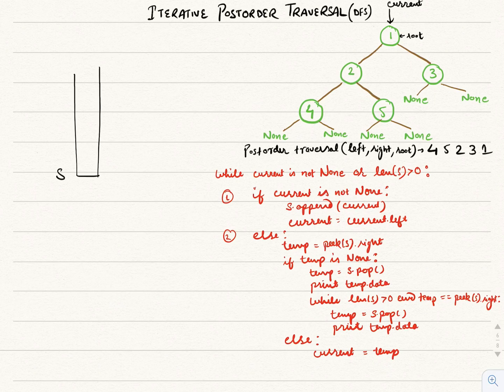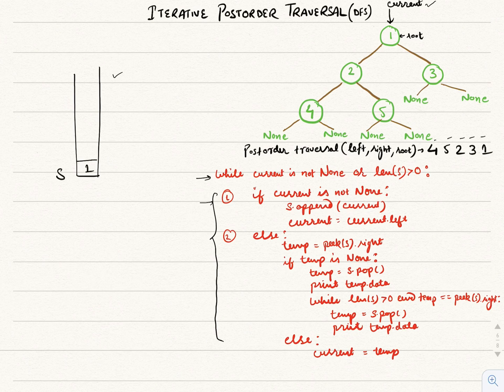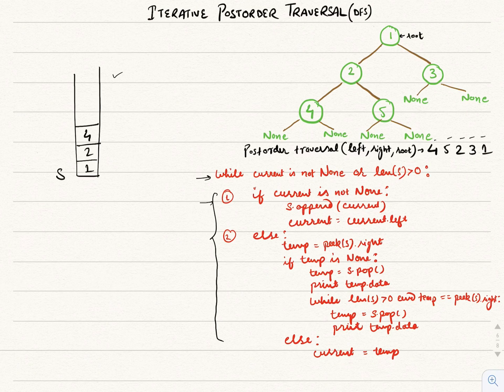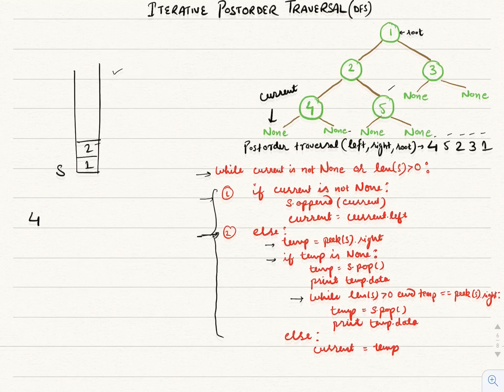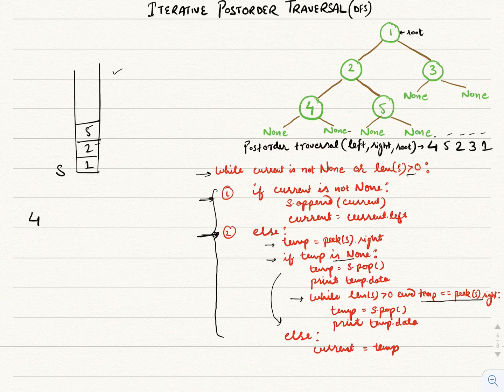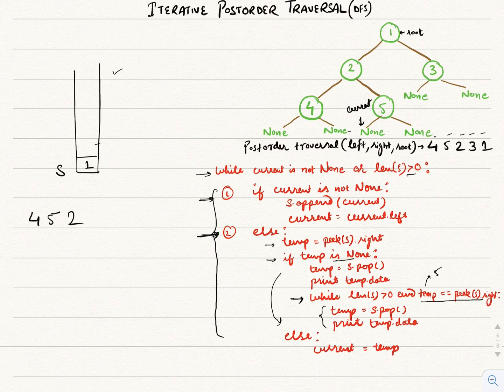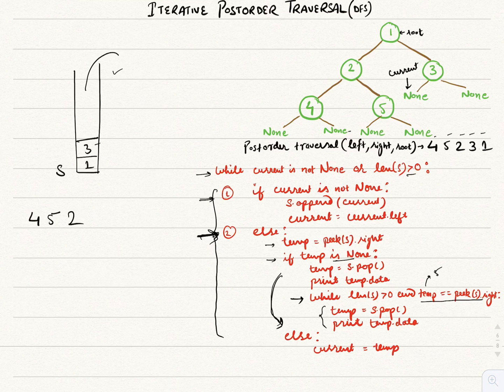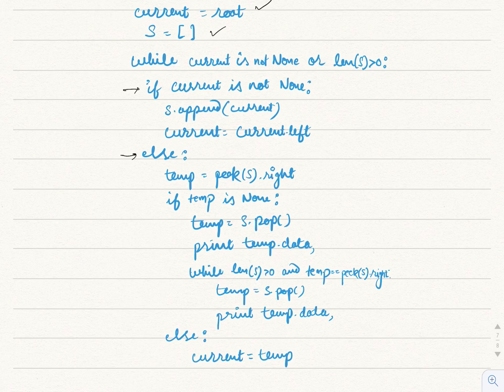Iterative Postorder Traversal of Binary Tree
A visual attempt to understand postorder traversal iteratively using single stack.